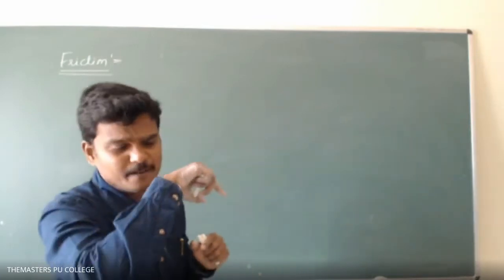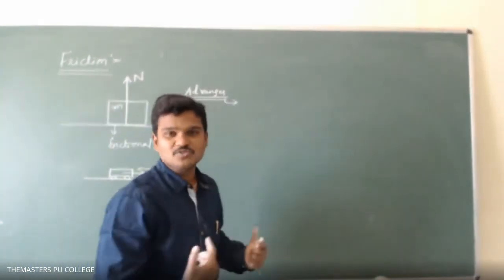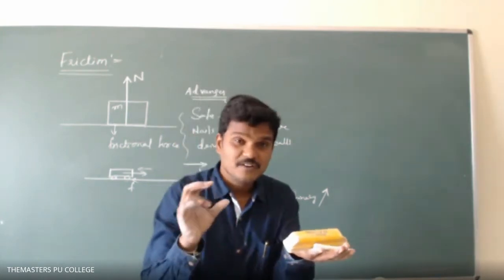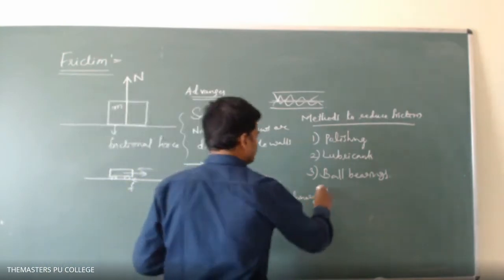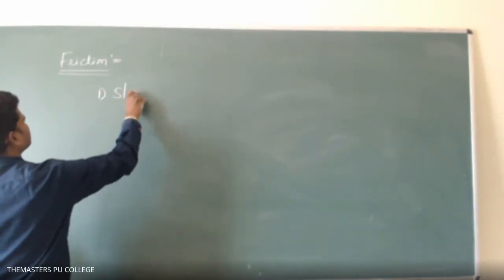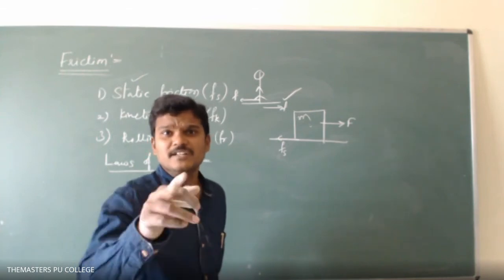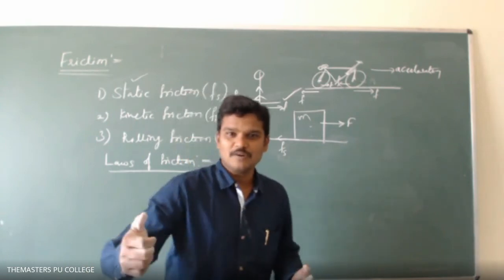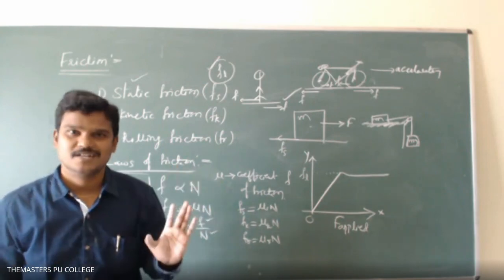1st PU NEET PHY TRACK 1, 21 12 20